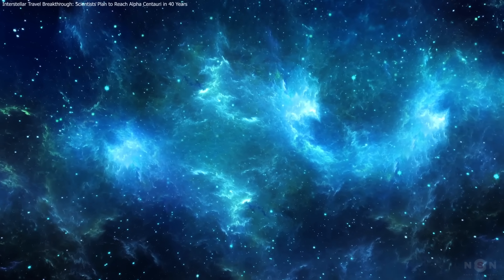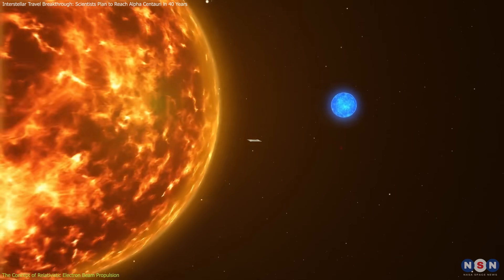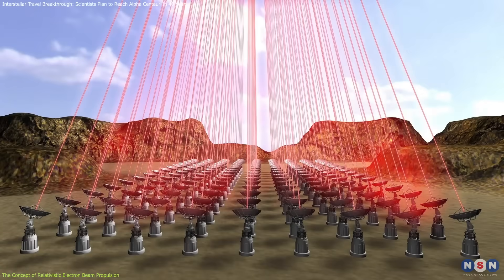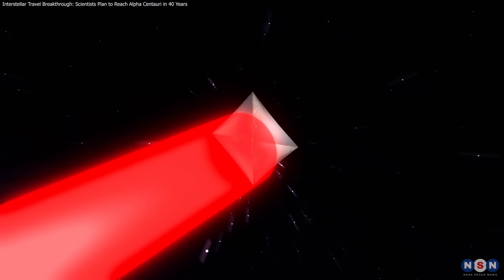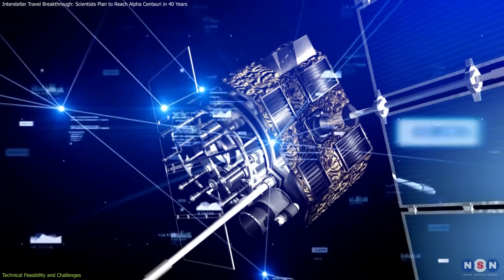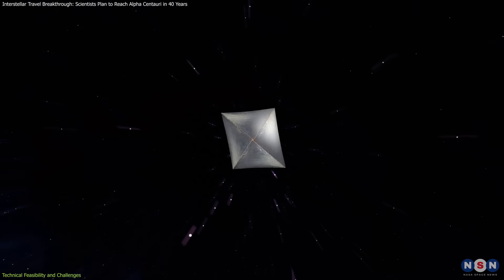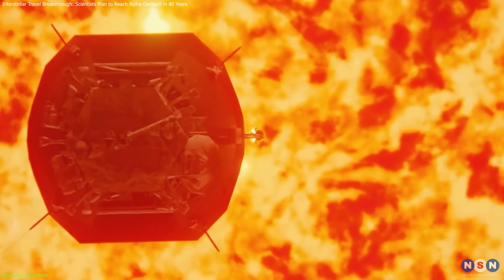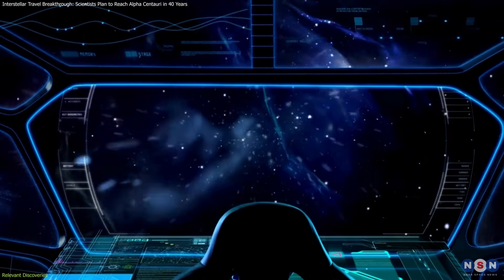Interstellar Travel Breakthrough: Scientists Plan to Reach Alpha Centauri in 40 Years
Discover the revolutionary Sunbeam mission, a plan to send a probe to Alpha Centauri using a relativistic electron beam. Learn how this groundbreaking propulsion method works, why it’s faster and more capable than traditional systems, and the incredible science behind it. Dive into the challenges, advancements, and what this means for humanity's future in space exploration. Ready to explore the stars?

Chapters:
00:00 Introduction
00:39 The Concept of Relativistic Electron Beam Propulsion
03:10 Technical Feasibility and Challenges
05:38 Relevant Discoveries
07:28 Outro
07:42 Enjoy